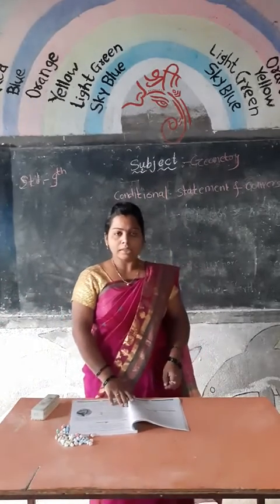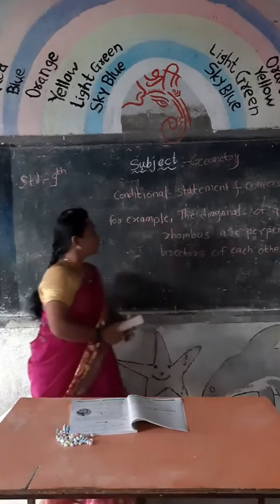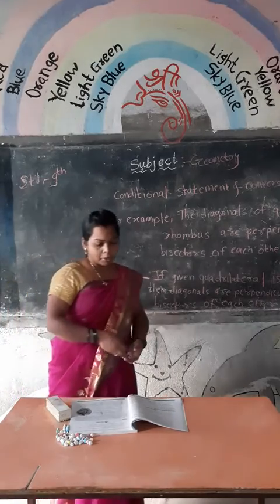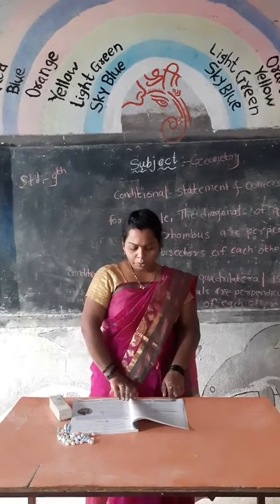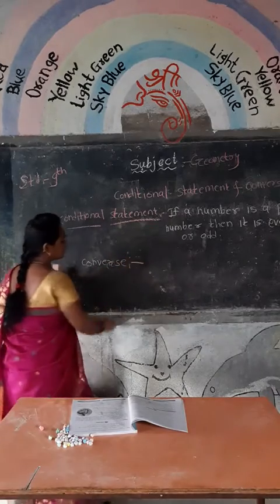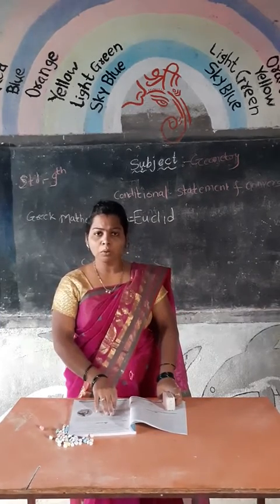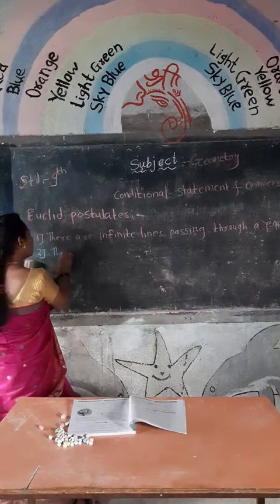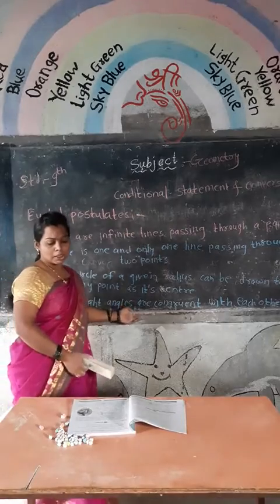9th std chap 1 basic concept in geometry part 4 conditional statement